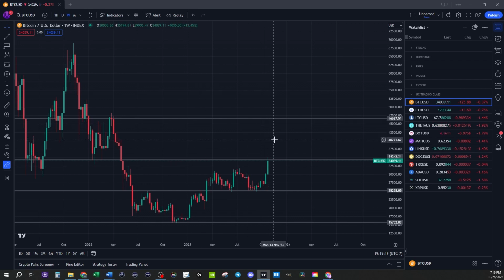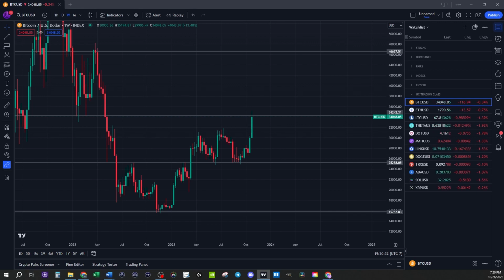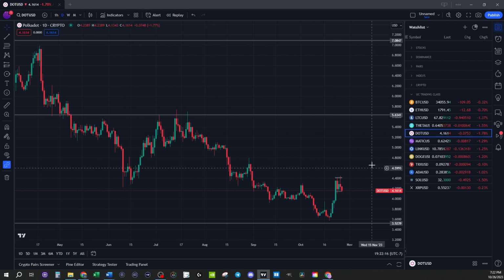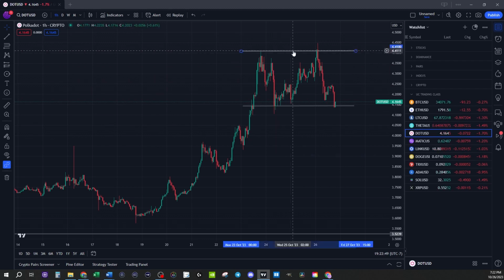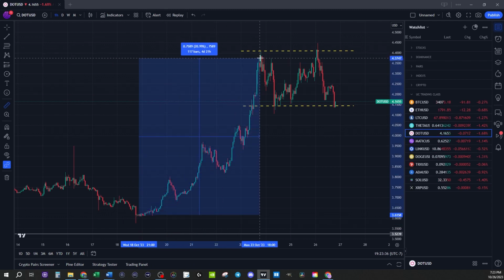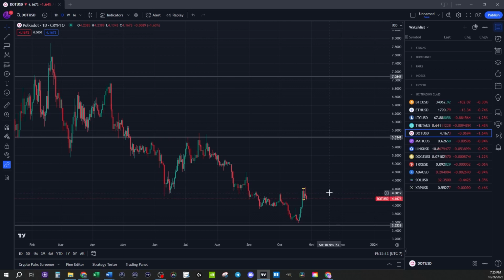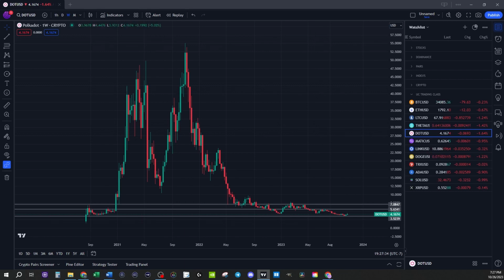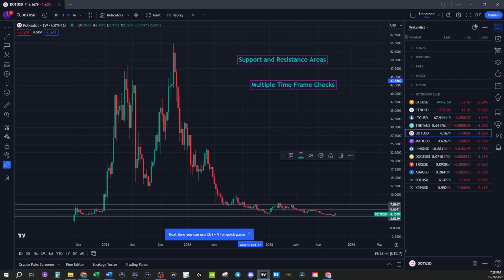Episode 4 Multi Time Frames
In this video we'll be going over multi time frames and why they are important for our trading strategy.